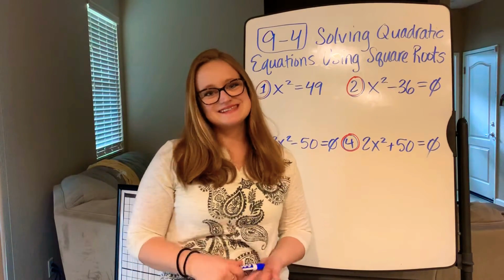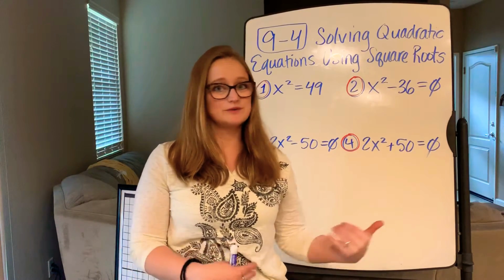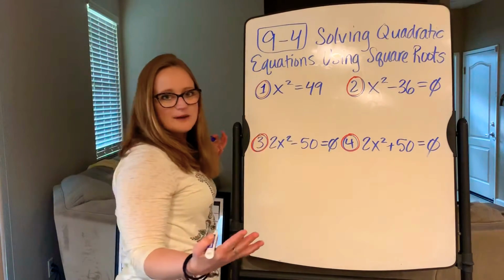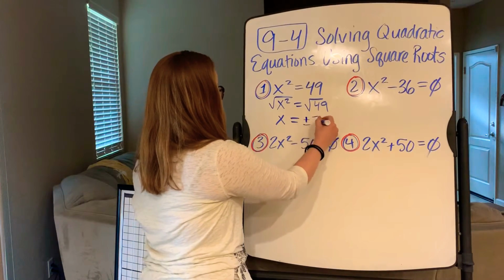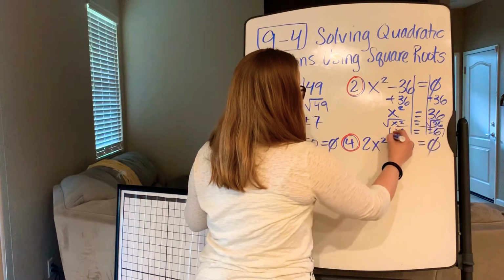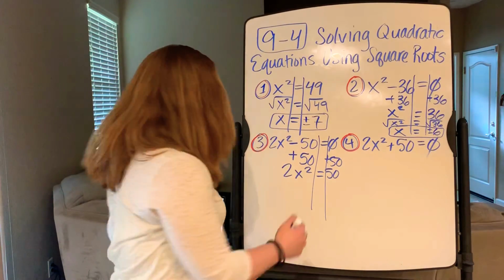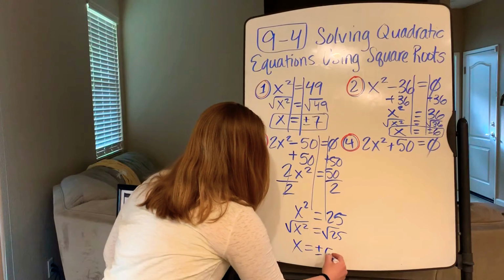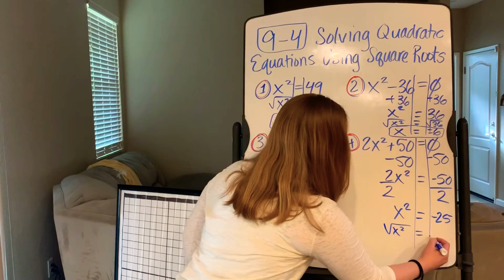9-4 Solving Quadratic equations using square roots